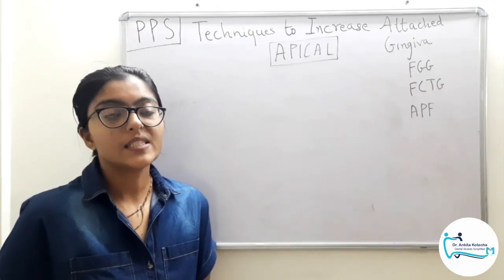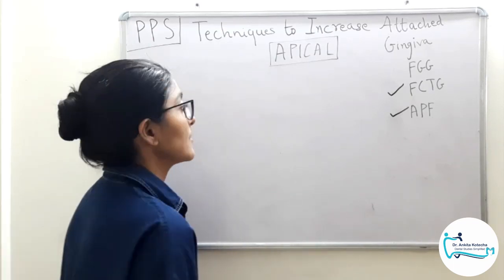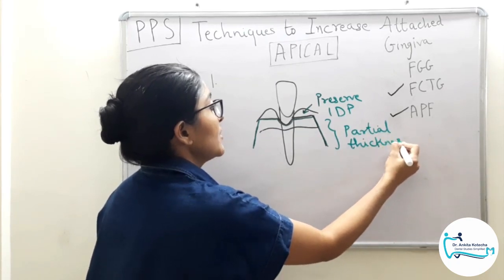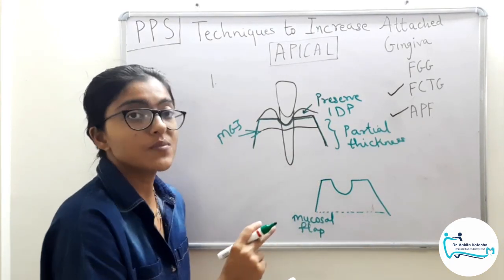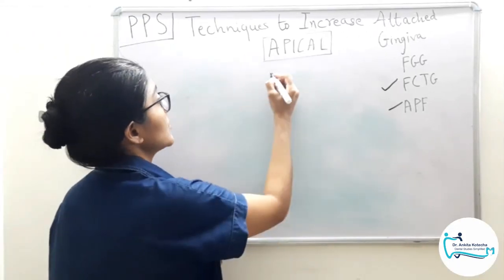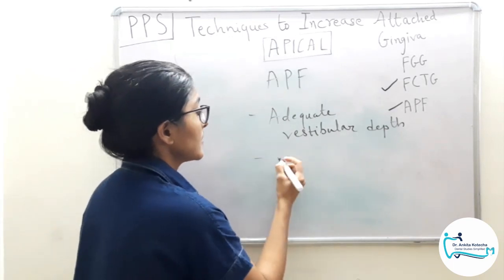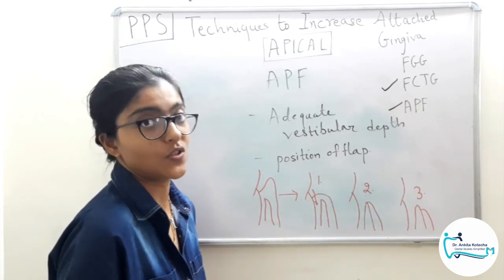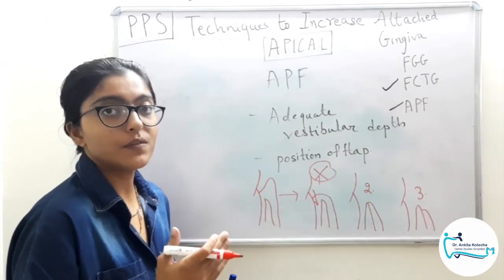FREE CONNECTIVE TISSUE GRAFTS & APICALLY POSITIONED FLAP| GINGIVAL AUGMENTATION APICAL TO RECESSION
This video is about FCTG and APF Techniques to increase attached gingiva APICAL to recession.